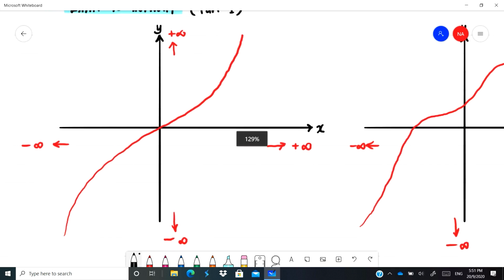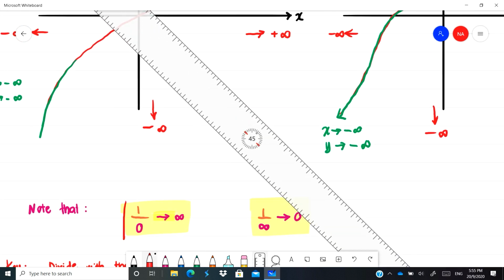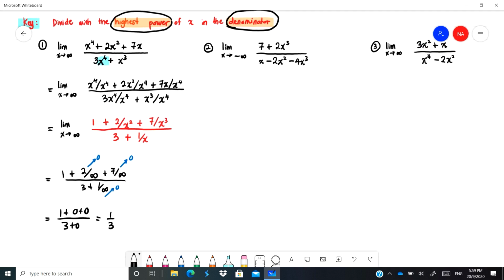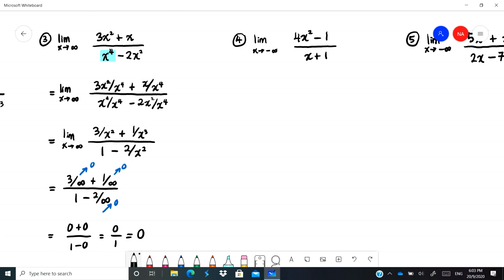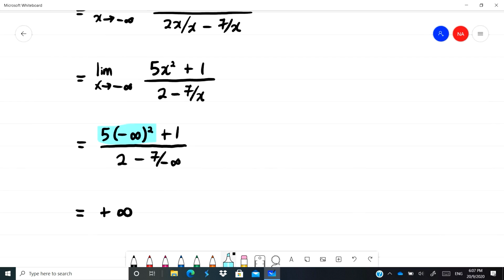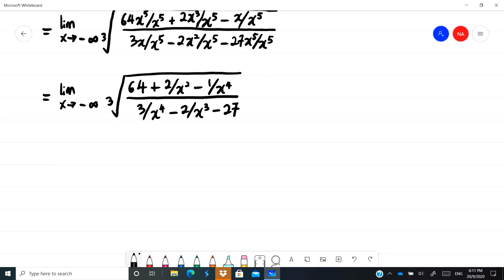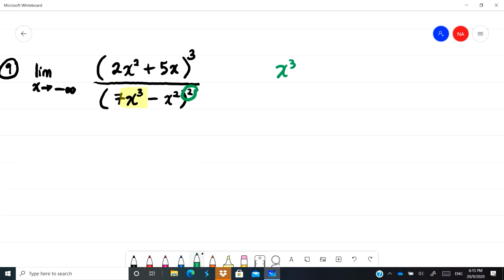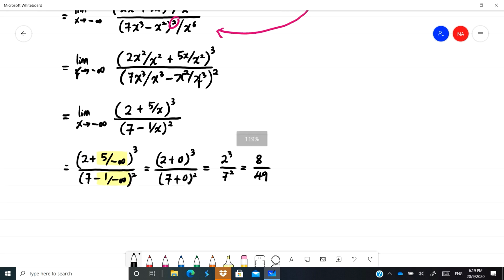MAT183 - Limit to Infinity - Part 1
In this video, we'll discuss what limit to infinity (or -infinity) means. Some examples of limit to infinity are explained. The key for solving this type of problems is "Divide each term with the HIGHEST POWER of x in the DENOMINATOR".